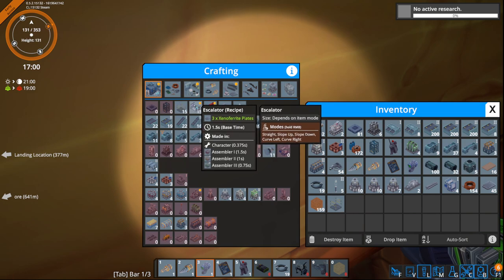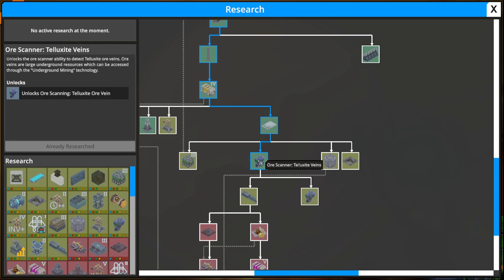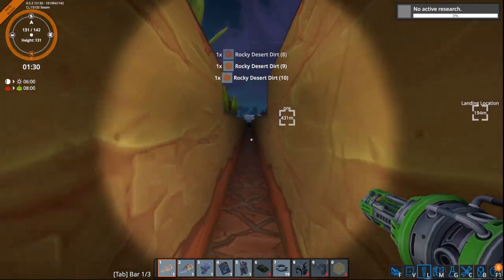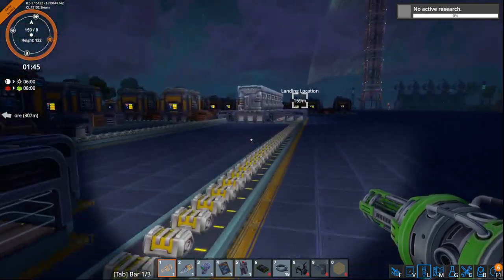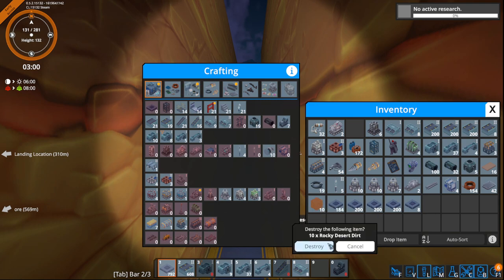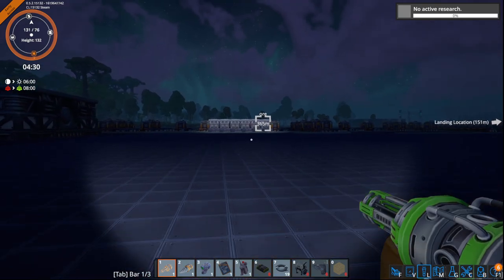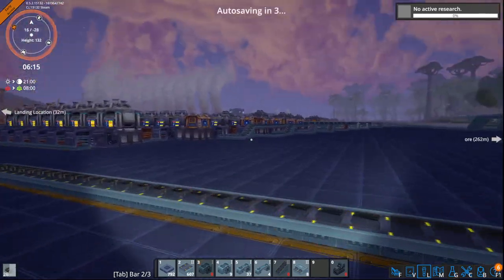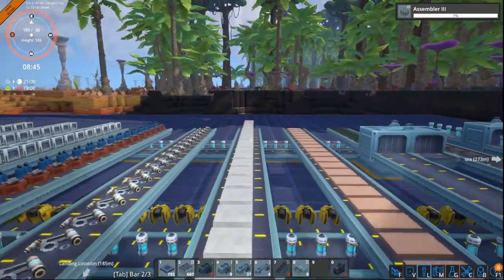Foundry ( Factory Automation ) Early Access Part 34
Today I will be taking a look at the Early Access for Foundry. In Foundry we will build a factory in an infinite simulated voxel world. Mine resources, craft machinery and automate your research to progress. Face logistic challenges by planning and building a conveyor belt and pipe network. Manage a complex power system and expand your constantly growing production lines.